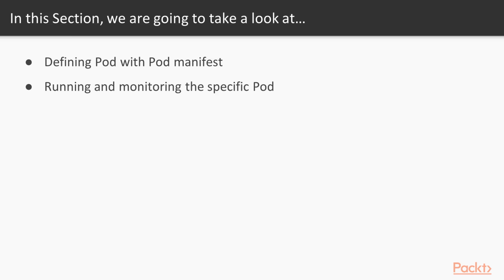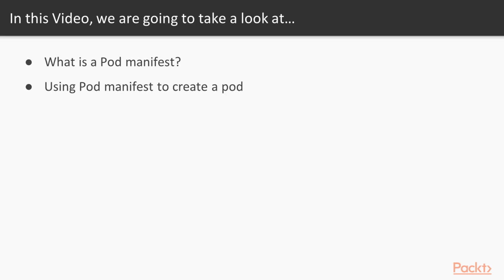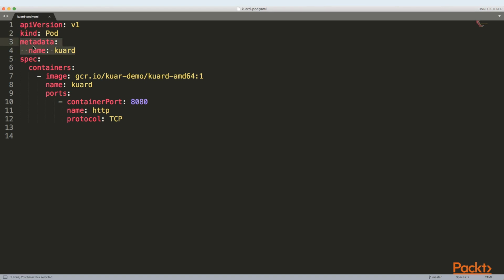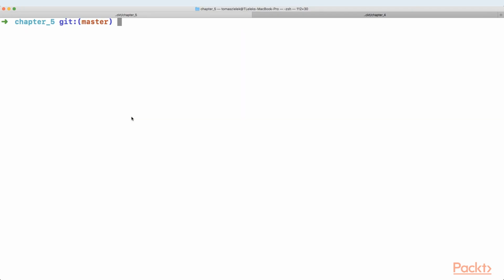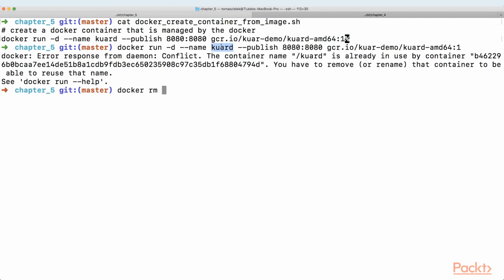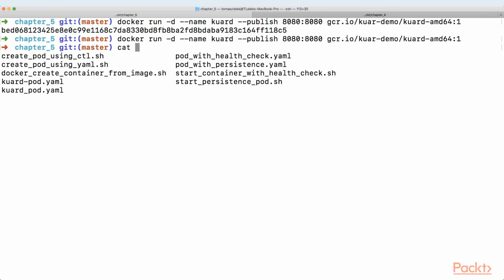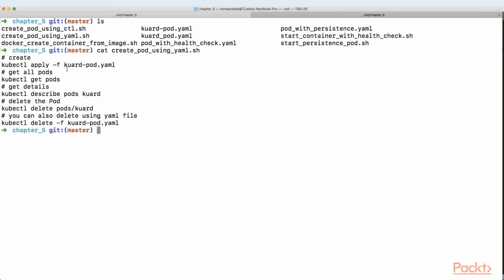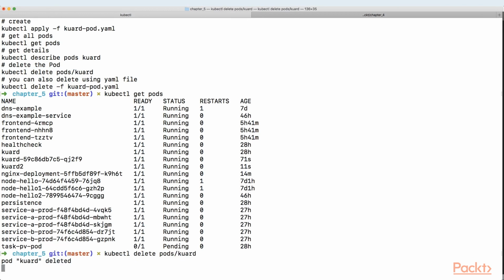Containers for Microservices: Kubernetes & Docker Recipes: Defining Pod with Manifest | packtpub.com